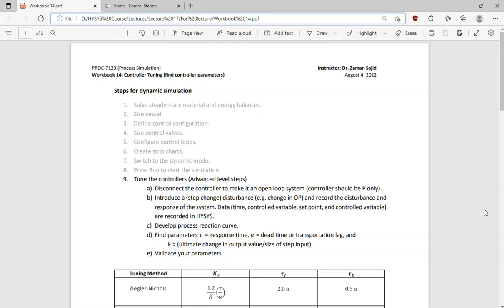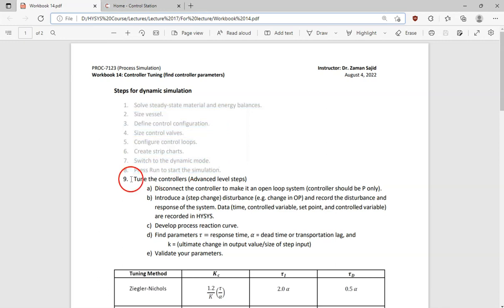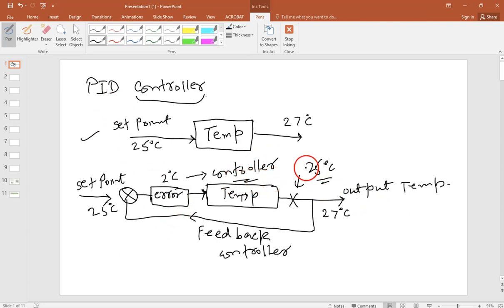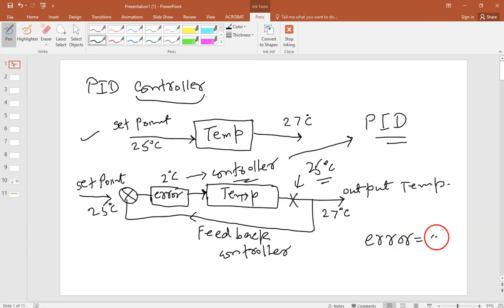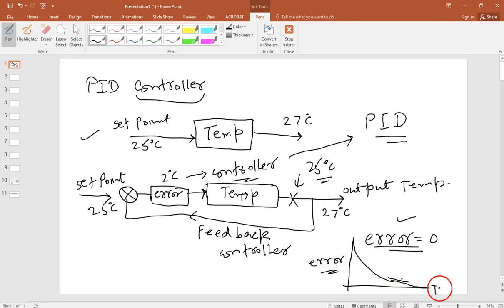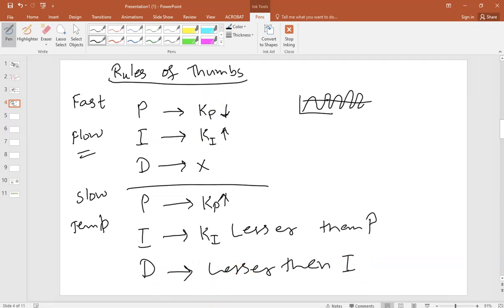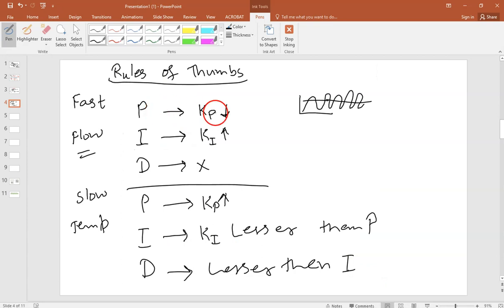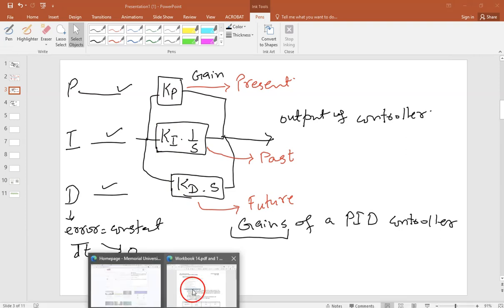PID Controller Tuning in Aspen HYSYS - The Ziegler Nichols Method (Open Loop Tuning)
This tutorial elaborates on how to do tuning of a PID controller in Aspen HYSYS.

It explains how to record and retrieve historical data from a controller in HYSYS. Different methods such as Ziegler Nicholas, Cohen-Coon, and ITAE can be used to tune a controller. In this tutorial, I have used the Ziegler Nicholas method to tune a flow controller.